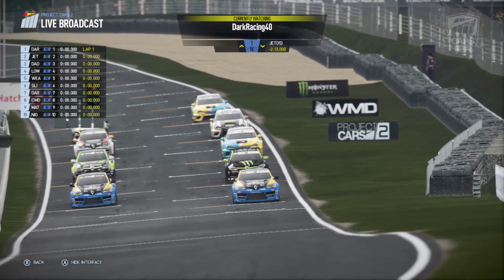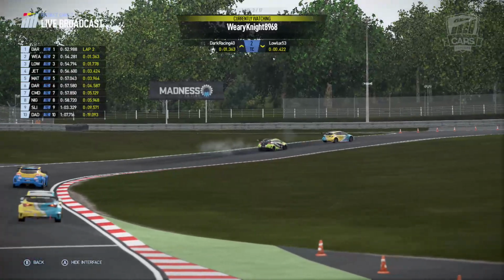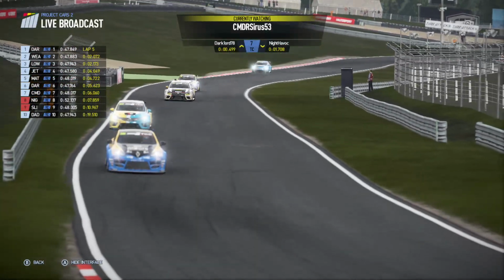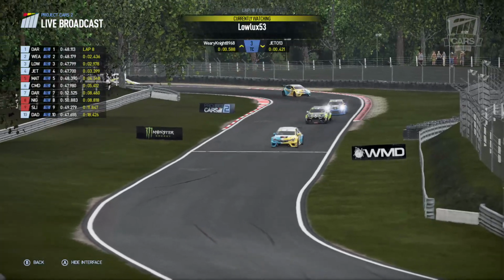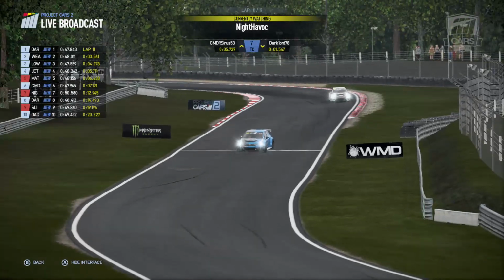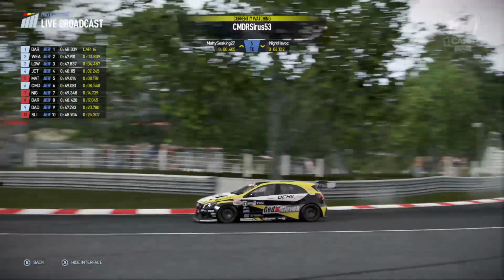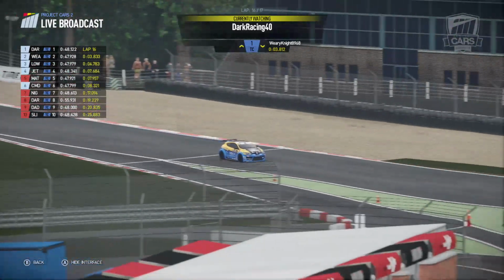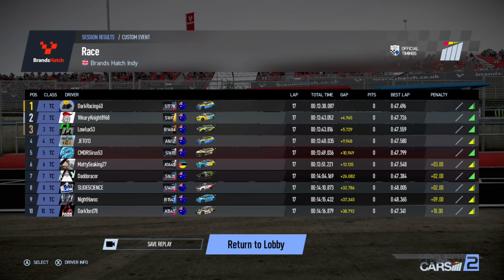2021 ANZCRL Pro BTCC - Brands Hatch - Race 2